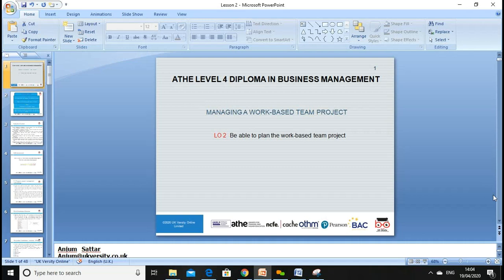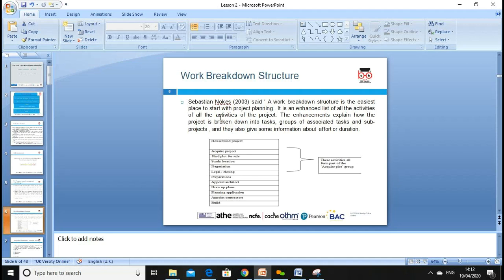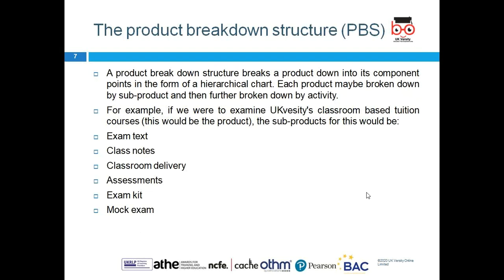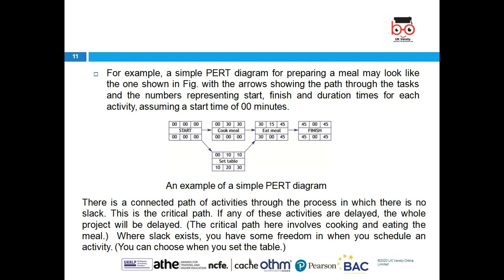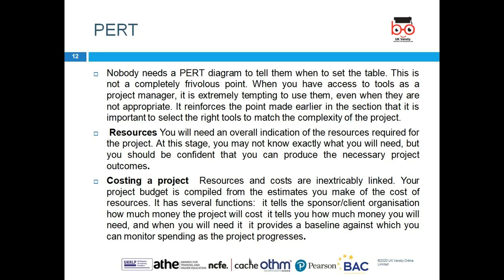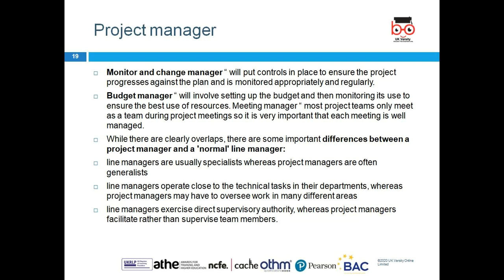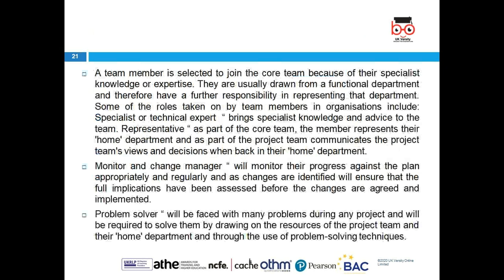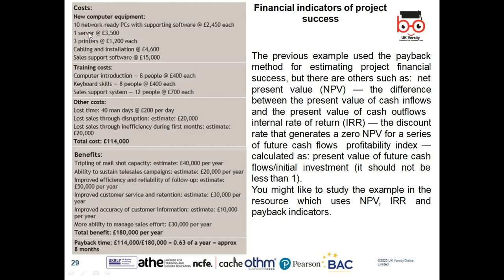ATHE L4 Dip in Accounting Unit 2 FA 2 LO4 2020 04 20